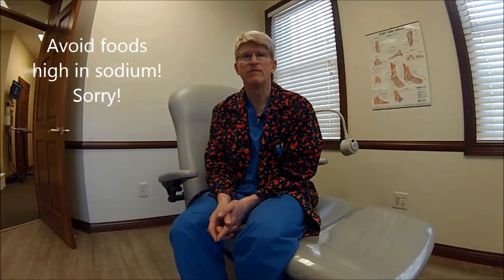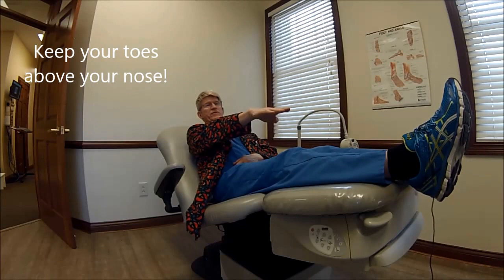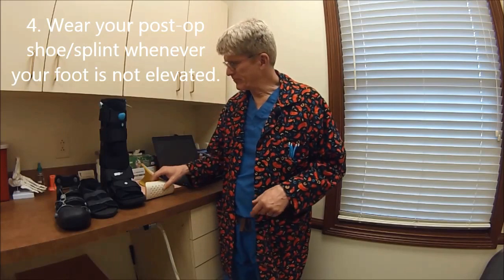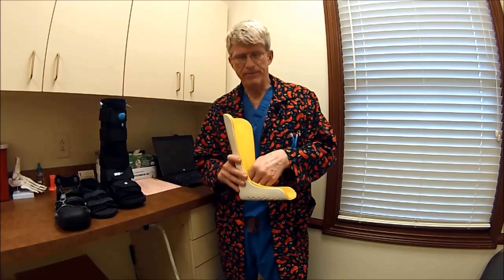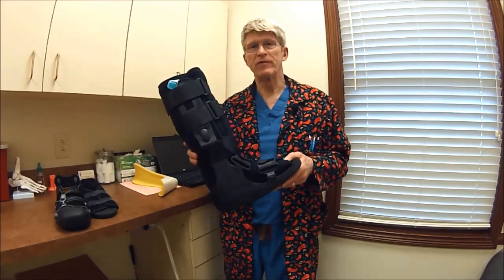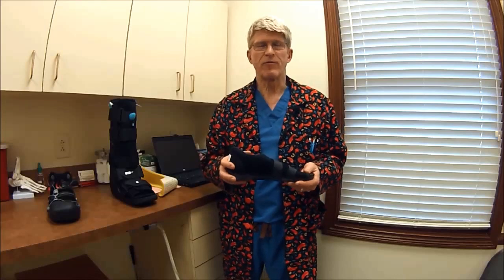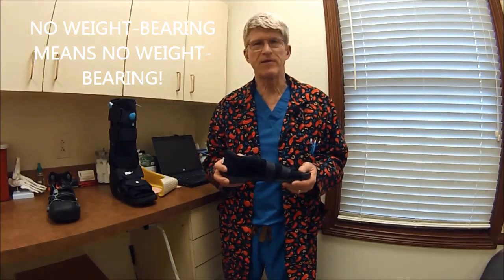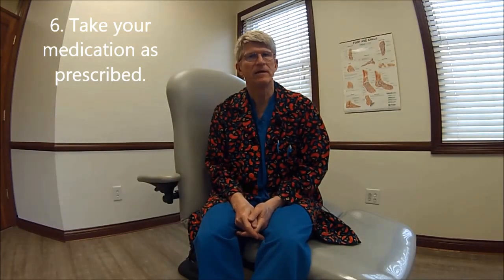Post Operative Foot Surgery Instructions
Dr. Jeffrie C. Leibovitz discusses how to care for your foot or feet following surgery. Check out more details on this and other podiatry needs at our